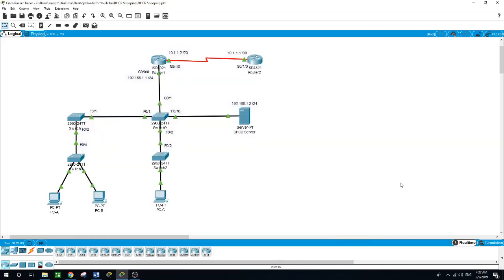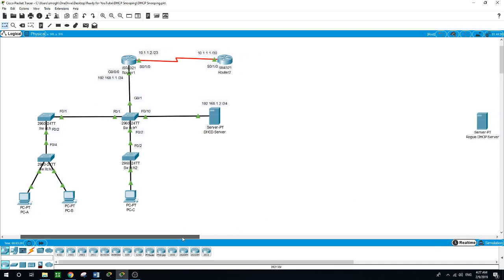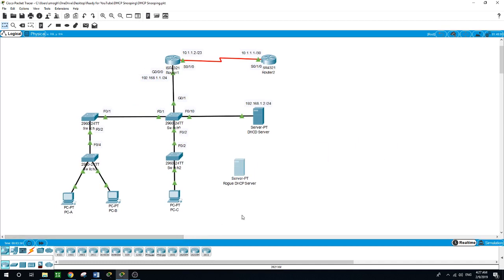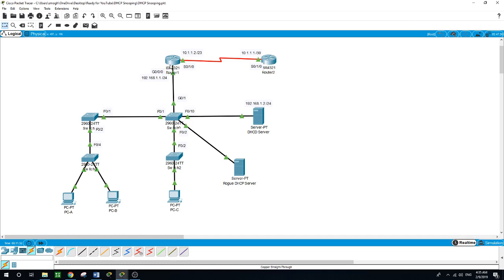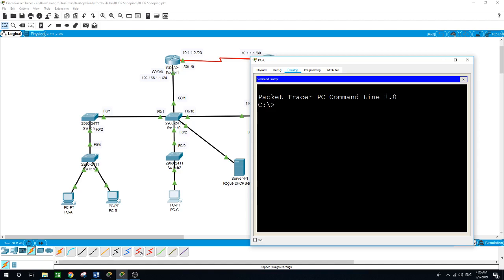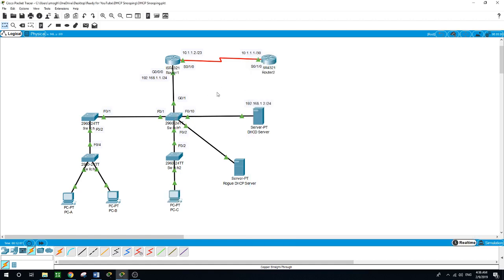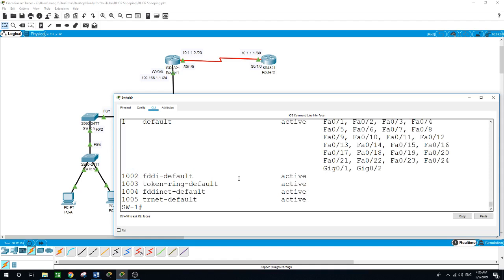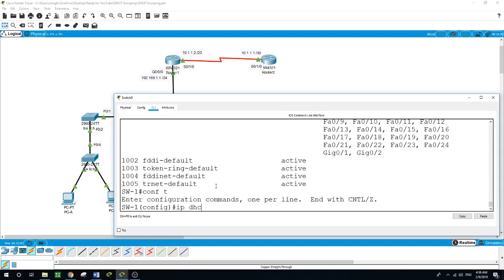DHCP Snooping, P.T. v. 7.2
CCNA Security, DHCP Snooping, P.T. v. 7.2